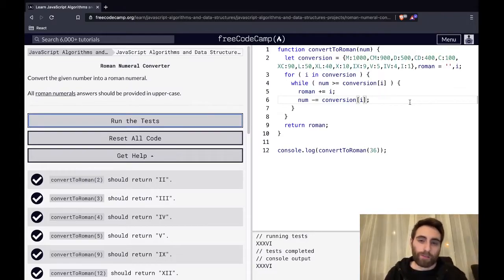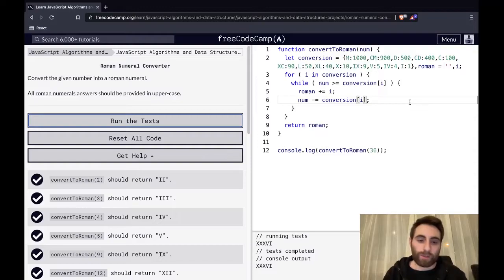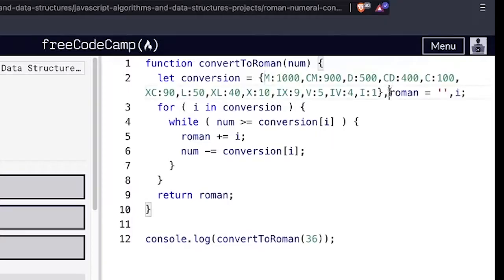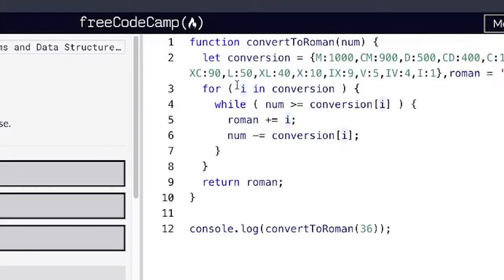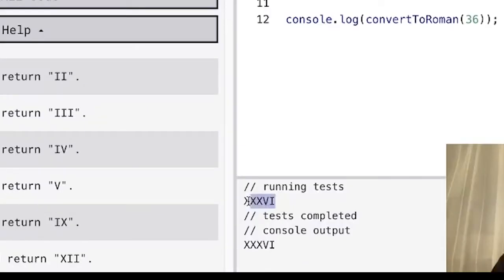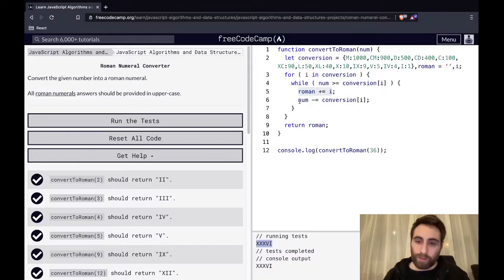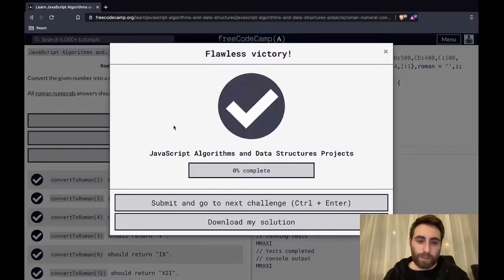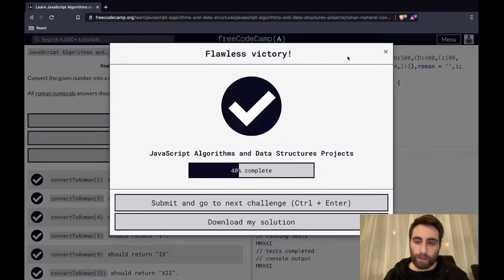[STEP BY STEP] FreeCodeCamp - Roman Numeral Converter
In this series of tutorials I'll go step by step explaining the Advanced JavaScript algorithms of the freeCodeCamp curriculum.

This video covers the challenge: Roman Numeral Converter. If you need help with the other challenges, you can find the playlist here: